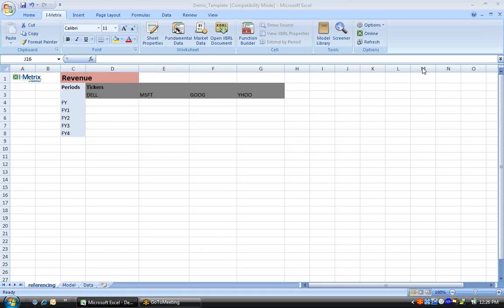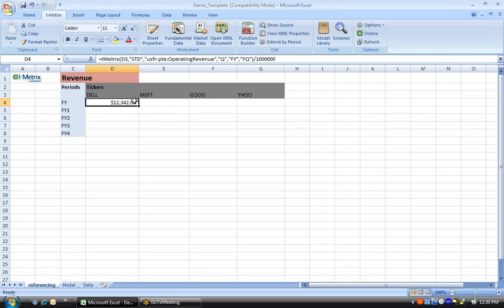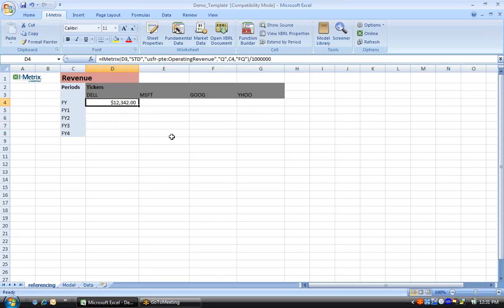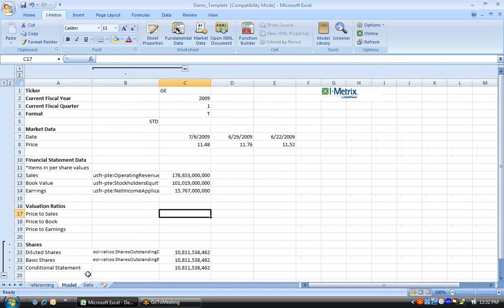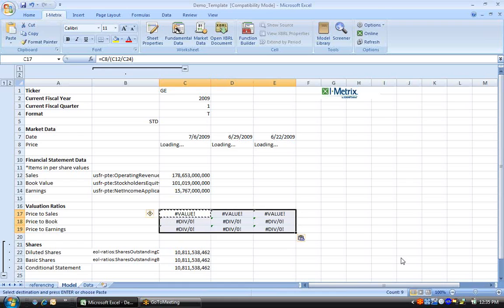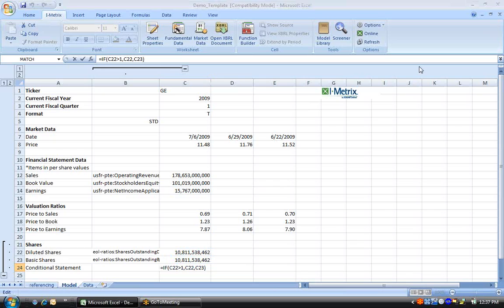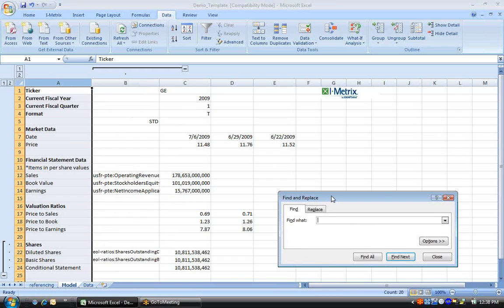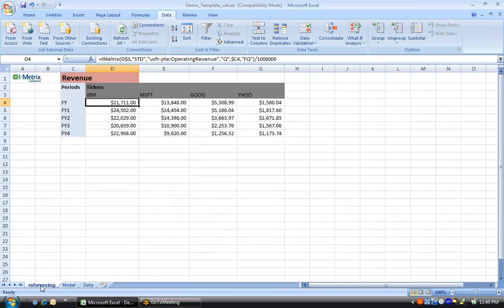Excel Fundamentals - 9 5minutes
Excel Fundamentals reviews key Microsoft Excel functions that facilitate the construction of dynamic financial models.